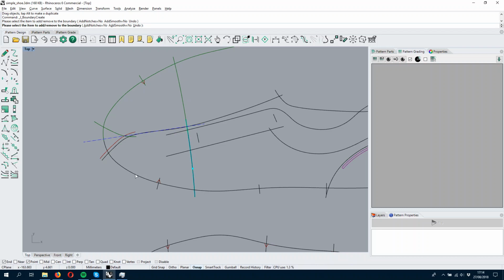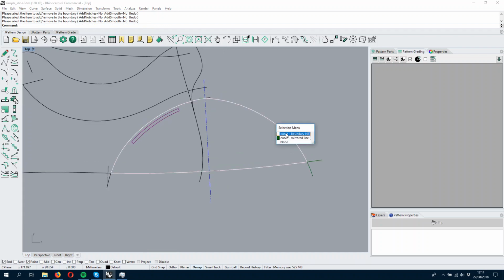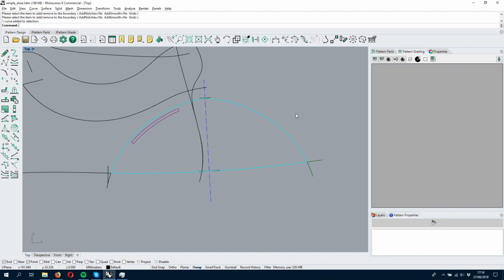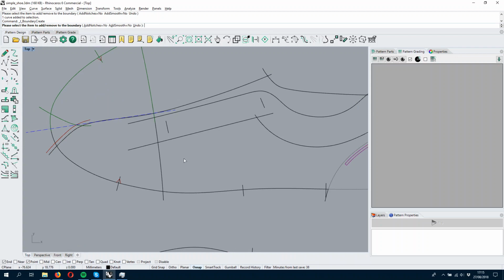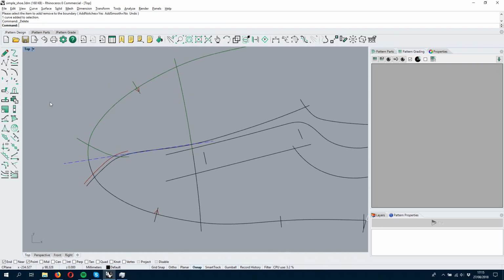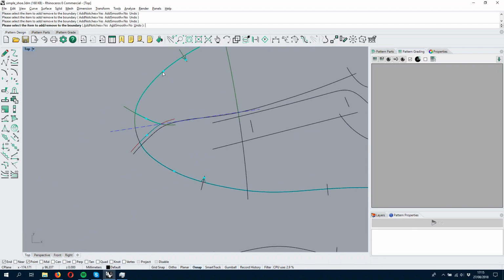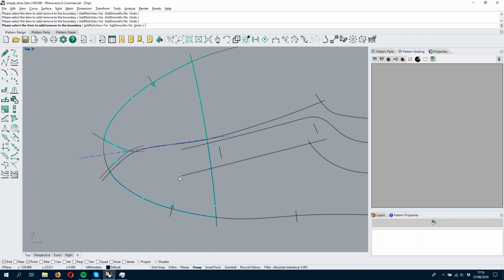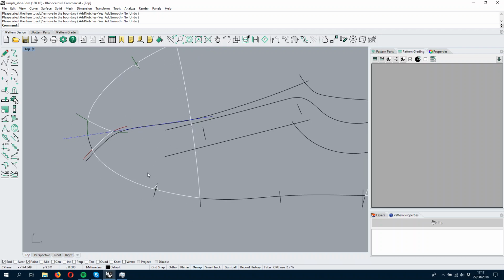Jevero introduction tutorial [PART 06] - Boundaries